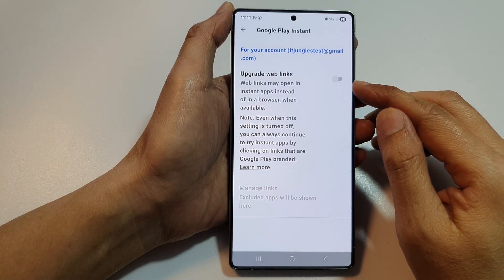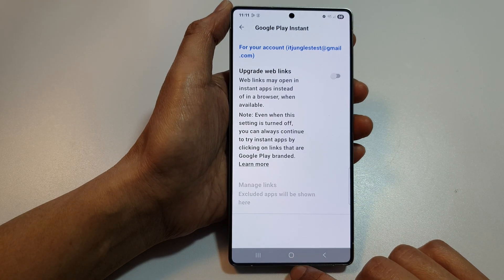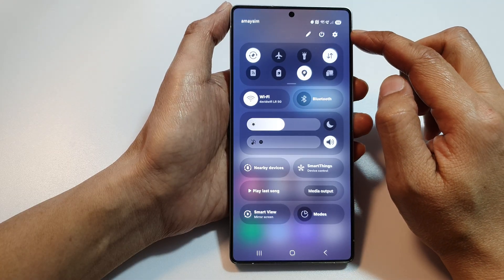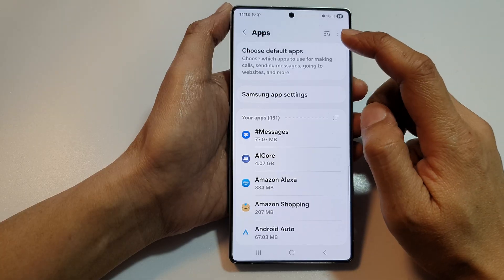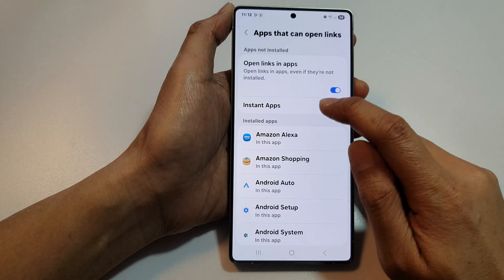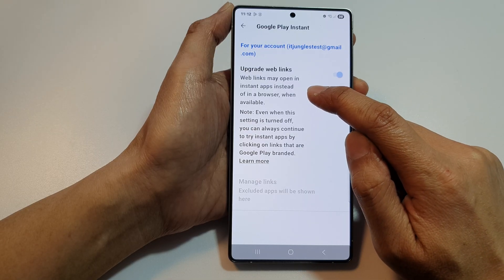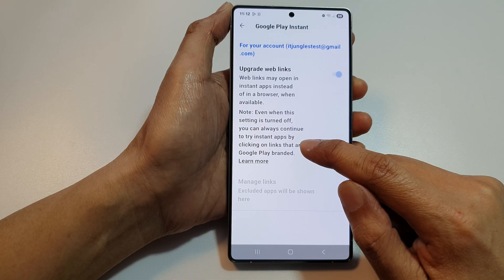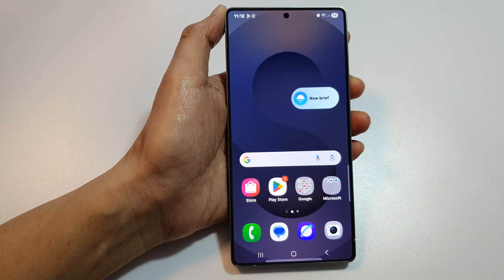🔥 How to Turn On/Off Google Play Instant Upgrade Web Links on Galaxy S25 Ultra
How to turn on or off Google Play Instant Upgrade web links on your Samsung Galaxy S25, S25+, Ultra, or Edge phone in simple steps. This feature helps you load apps faster via web links without installing the full app immediately. Follow the step-by-step guide to enable or disable this feature and control how your phone handles Google Play instant app upgrades for smoother and quicker app experiences. Perfect for those who want more control over app loading and data usage on their Galaxy device.

🛠️ Step-by-Step Instructions:
Step 1: Open the Settings app on your Galaxy S25/S25+/Ultra/Edge.
Step 2: Scroll down and tap on Apps.
Step 3: Tap the three-dot menu icon in the top-right corner and select Special access.
Step 4: Find and tap on Install unknown apps or Instant Apps (depending on your Android version).
Step 5: Look for Google Play Store in the list and tap it.
Step 6: Toggle the setting for “Google Play Instant Upgrade web links” ON to enable or OFF to disable.
Step 7: Exit Settings and restart your phone if needed for changes to take effect.

📌 This video also cover topics:
✅ How to manage Google Play settings on Galaxy S25
✅ Benefits of Google Play Instant apps
✅ Troubleshooting app loading issues on Samsung phones